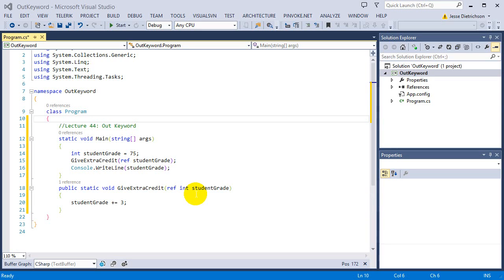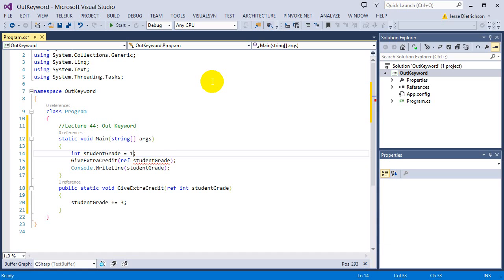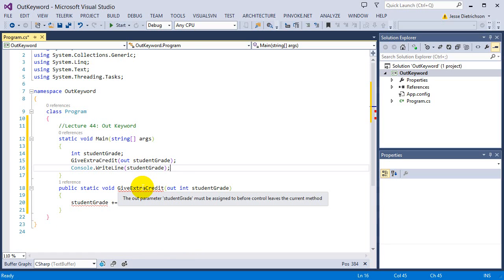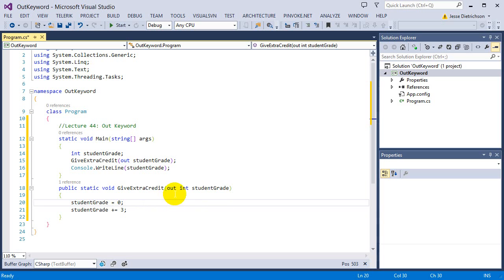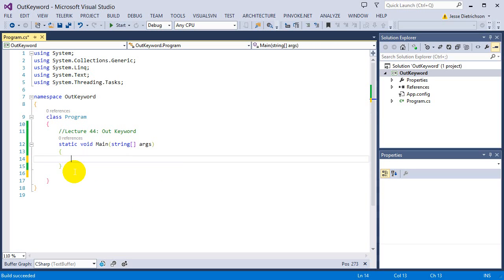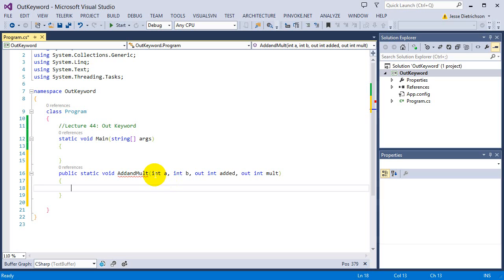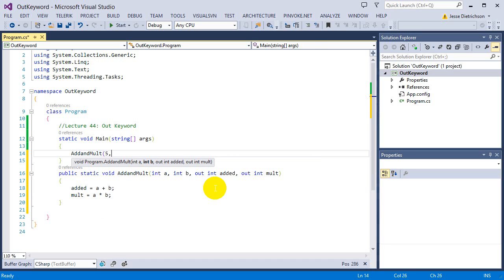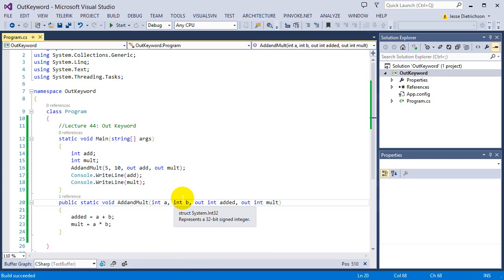Learn C# for beginners: 44 - Out Keyword